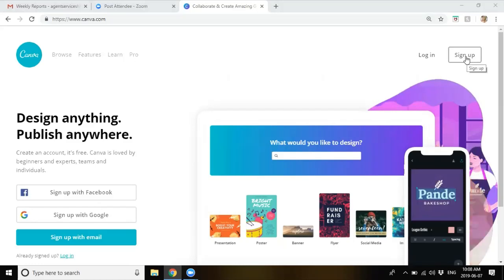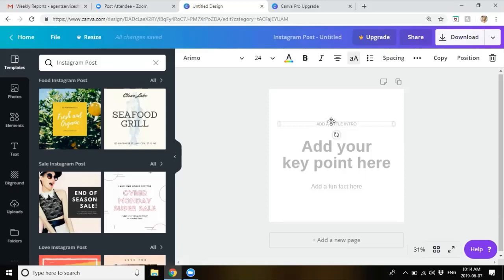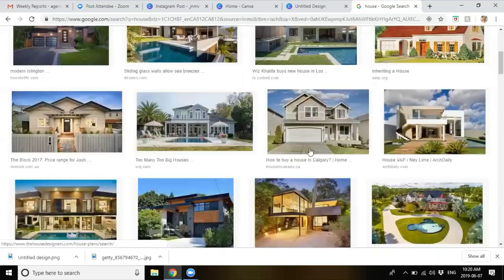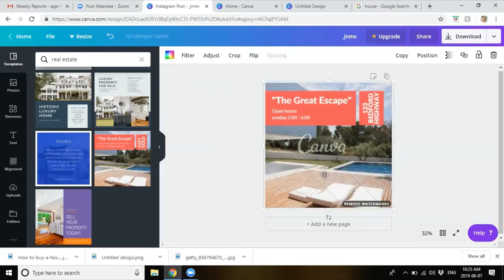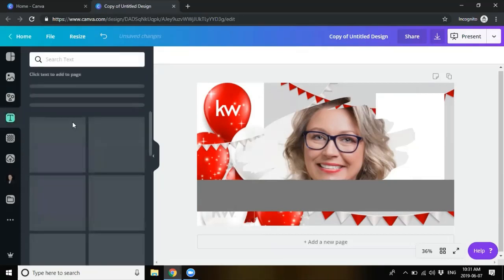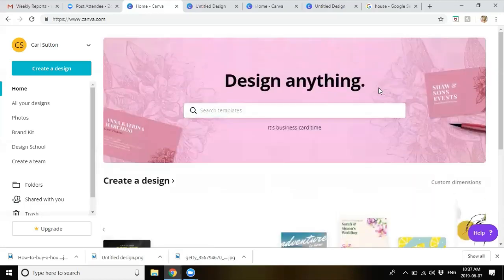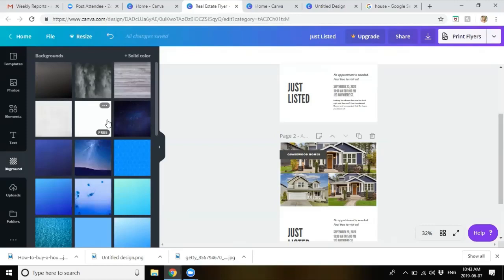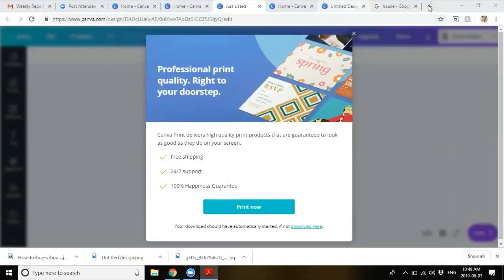Canva Basics - creating account & Simple designs